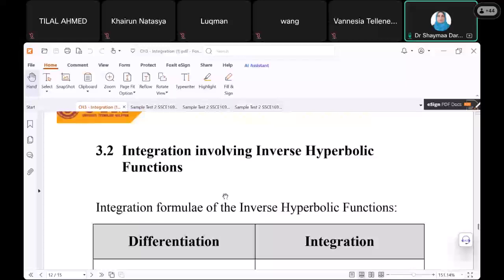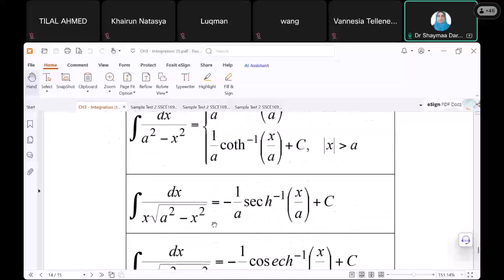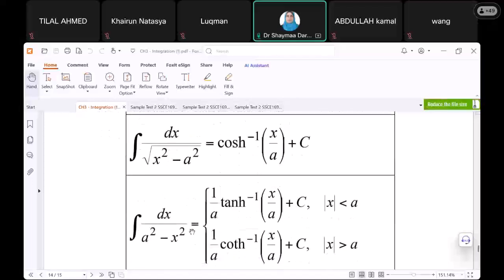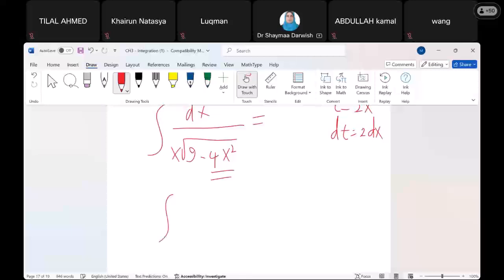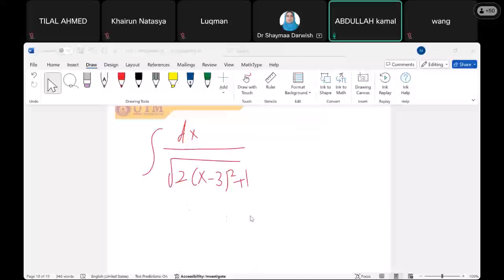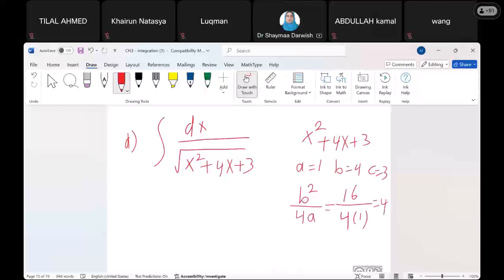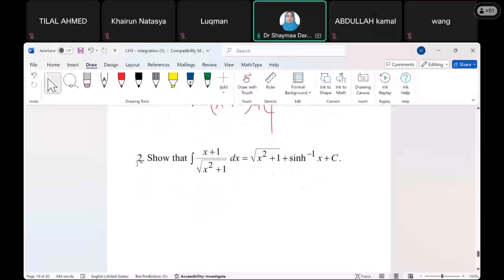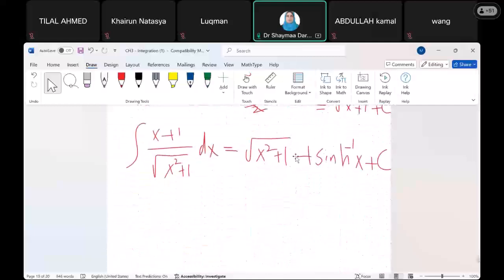Engineering Mathematics 1: Integration Involving Inverse Hyperbolic Functions.